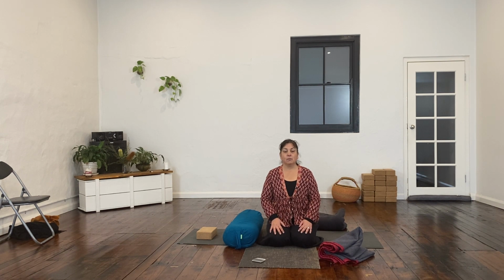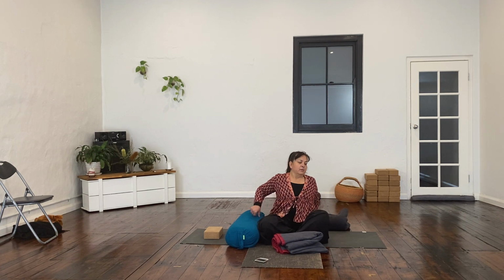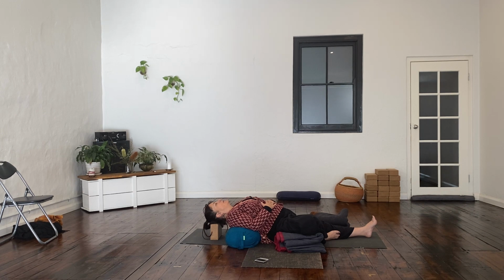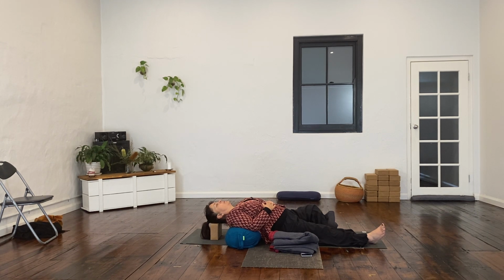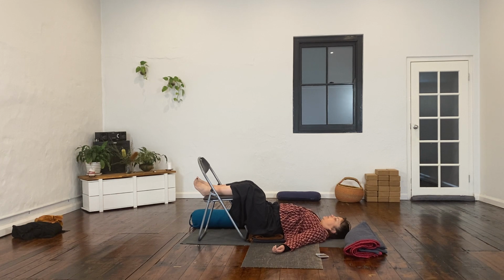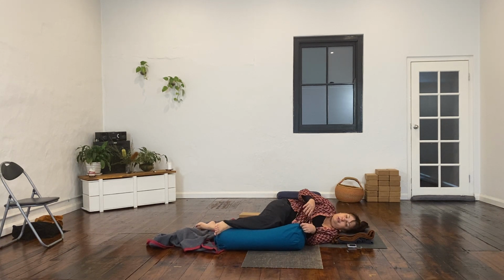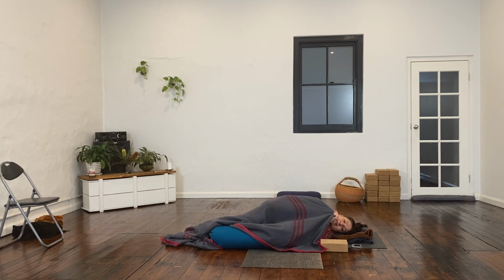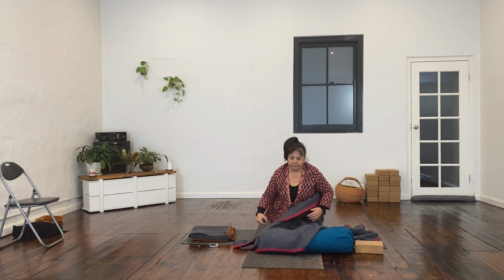40 minute Restorative with Penny